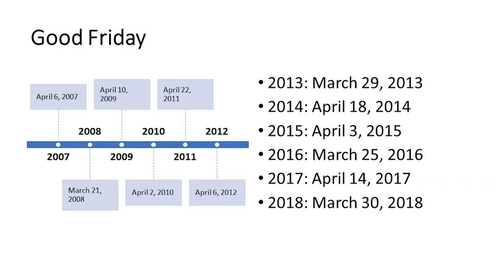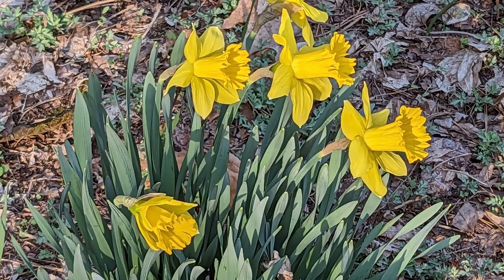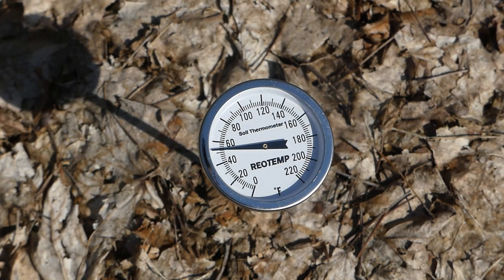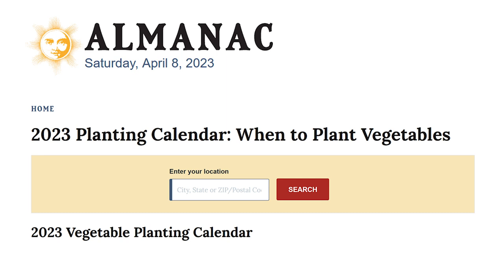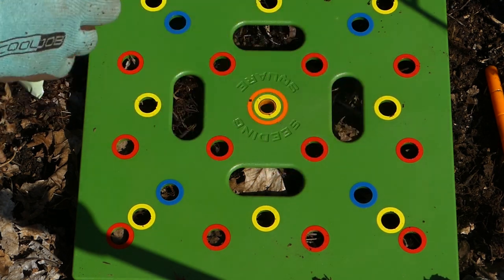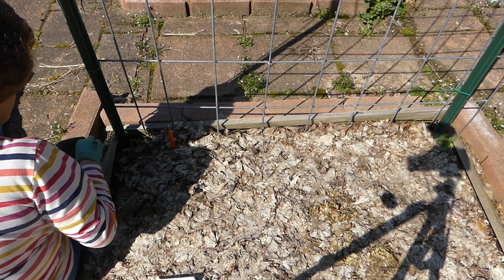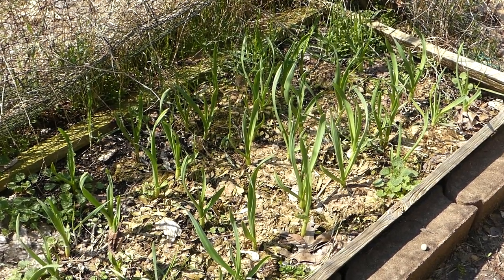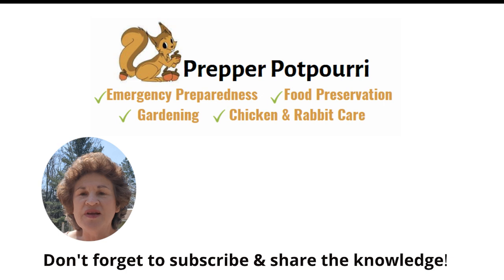Timing is Everything: Maximizing Your Pea Harvest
Picking the optimum time to plant peas is often based on tradition and superstition instead of science.  Plant too early and the plants never emerge. Weather too rainy and the peas can rot in the soil. Plant too late and your harvest is cut short due to the rising temperatures. So how do you decide?
👀 *Links*
🔥🔥 *Favorite Garden Tools* 🔥🔥
Seeding Square
Soil Thermometer
Hori Hori
Silky Gomboy
Gorilla Cart

NOTE: Most of the hyperlinks to products included on my channel are affiliate links, which means that I make a small sales commission if you purchase an item after clicking one of the links from my channel. You do not incur any additional costs. Money earned goes towards funding my channel's costs. Your support is much appreciated!